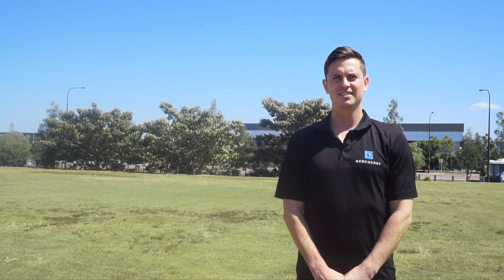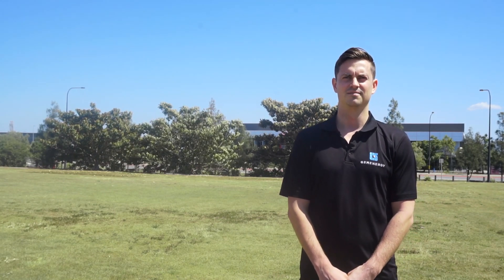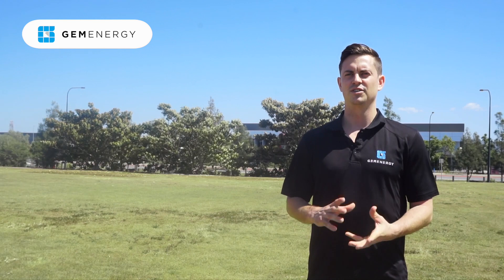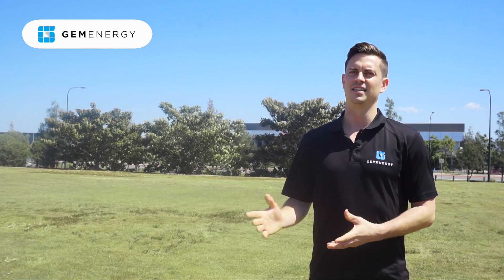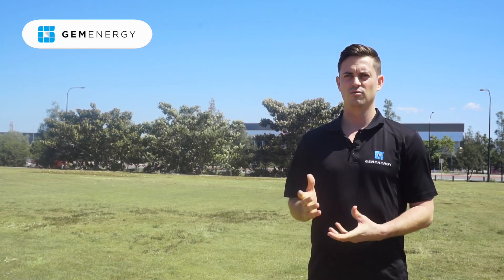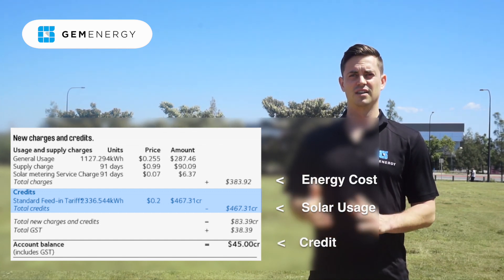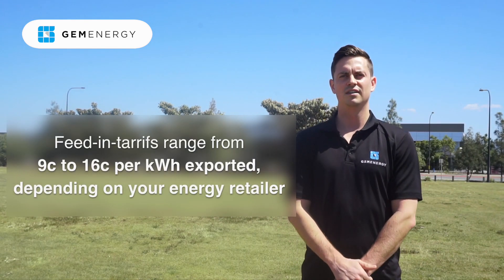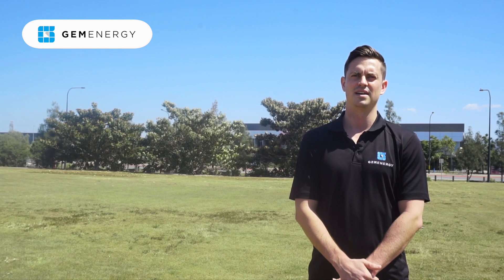What Is A Feed-In-Tariff | Solar Tutorial Videos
All you need to know about Feed-in-tariff's.

The feed-in-tariff is surplus energy that your creating from your solar system each day, that goes back into the grid. The network and retailers then give you a credit for that surplus energy. The surplus energy then goes towards your night time usage where the credits during the day offset the night time usage where your solar system is not producing.

It also goes towards getting rid of the supply charge which is what the network charge you each day to be connected to the grid. The network then gives you a credit for all your export energy that you’re putting back into the grid and that changes throughout the network with different retailers charging different amounts.